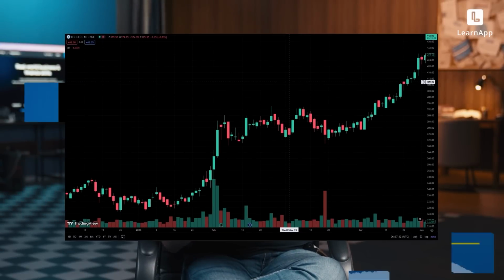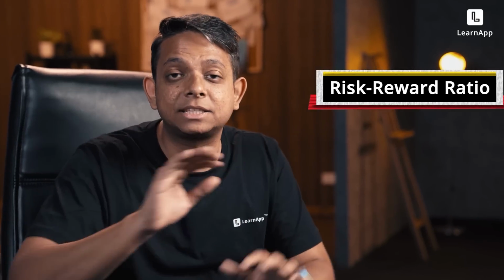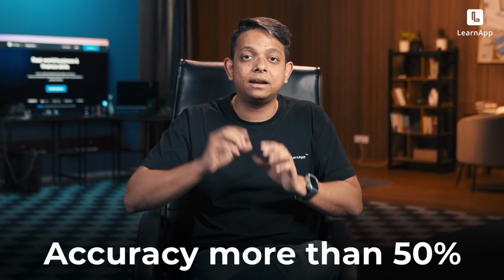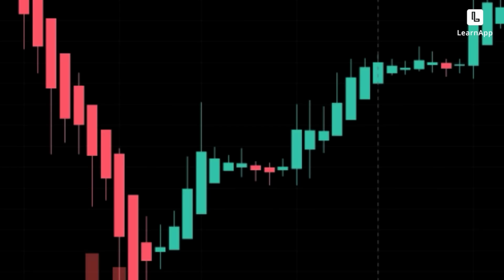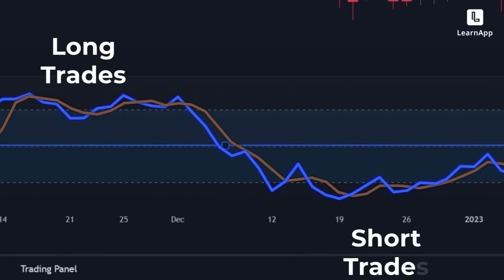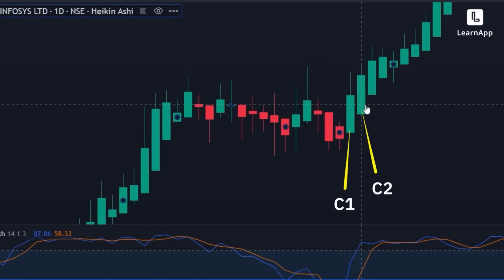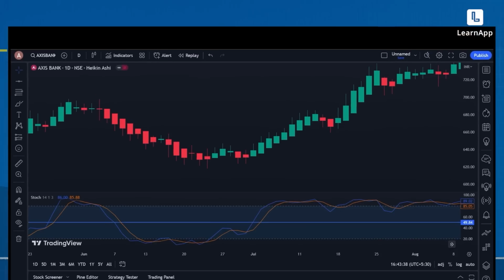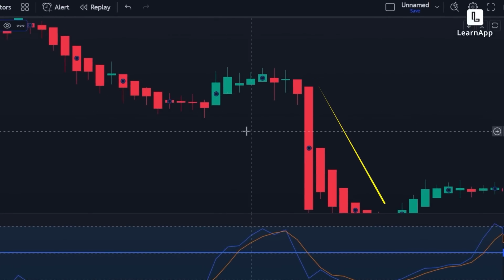Ultimate Reversal Trading Strategy using Heikin Ashi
Join LearnApp Prime, a 2-day free experience that covers everything around systematic trading, from basics to building a backtested strategy. Not everyone gets a seat at Prime. Apply here👇
Are you tired of using the same old candlestick charts for your trading analysis? Well, it's time to explore a powerful alternative called Heikin Ashi charts! We have covered the basics of Heikin Ashi candles in one of our previous video which you can find

Just to give y’all a little context - Heikin Ashi charts provide a unique perspective on price action by smoothing out the fluctuations, making it easier to identify potential reversals and trends. In today's video, we'll teach you the Heikin Ashi trading strategy that will help you spot reversals using another powerful tool called the stochastic indicator. So, get ready to revolutionize your trading approach with Heikin Ashi charts!

00:00 Getting started
00:47 How accuracy and risk to rewards helps in profitable trading?
02:01 Why use Heikin Ashi charts?
02:58 Finding momentum in stock using stochastic indicator
04:05 The Heikin Ashi Trading Strategy
05:28 Example #1 Axis Bank
06:00 Example #2 Infosys
06:27 Some advices before executing this trading setup
07:58 Final thought
A financial education platform to help you create wealth.
📚 250+ courses & classes on trading and investing taught by industry leaders
The first lesson of all courses is FREE.